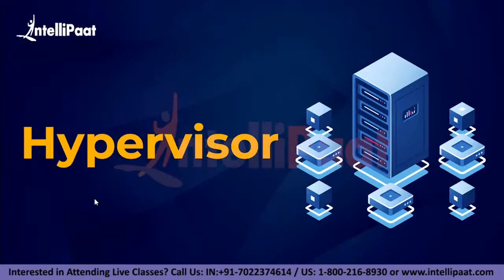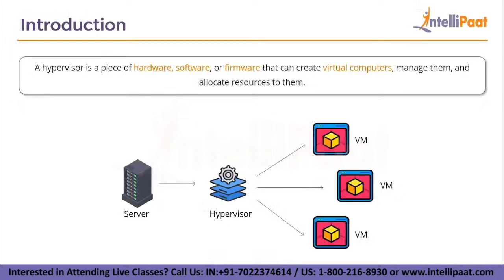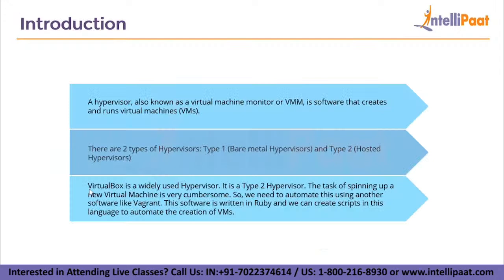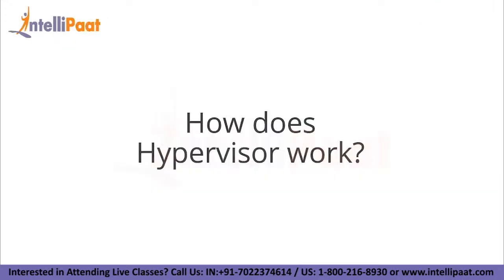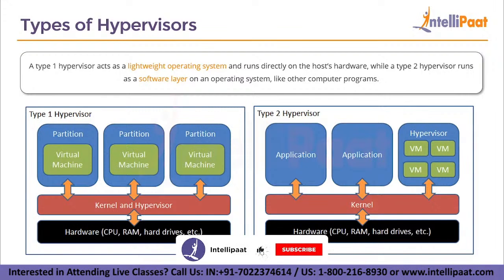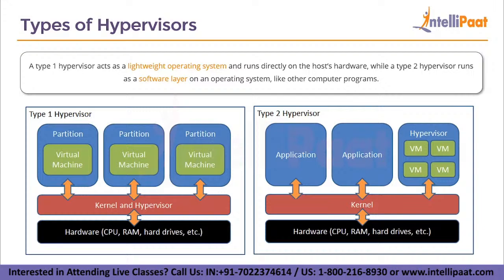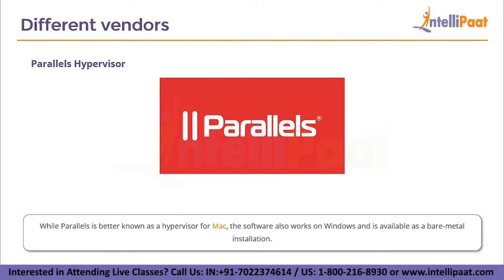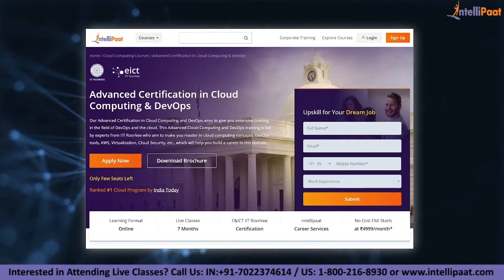What is a Hypervisor | Hypervisor And Virtualization Explained | How Hypervisor Works | Intellipaat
Intellipaat Edge
1. 24*7 Life time Access & Support
2. Flexible Class Schedule
3. Job Assistance
4. Mentors with +14 yrs
5. Industry Oriented Courseware
6. Lifetime free Course Upgrade

If you want to fast-track your career then you should strongly consider cloud computing. Today cloud computing is no longer optional but critical to the success of some of the biggest enterprises on earth. The Intellipaat cloud computing course is completely oriented towards practical applications and hence gives you a clear advantage. There is a huge demand for cloud computing certified professionals. The salaries of cloud professionals are very good.